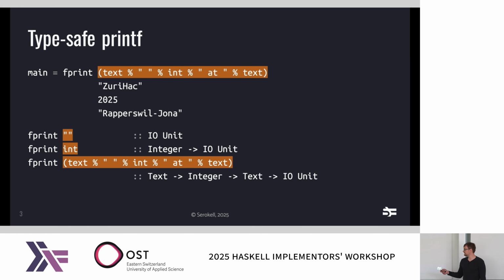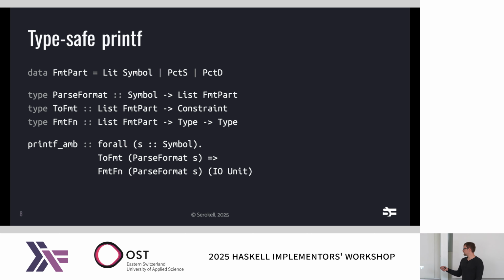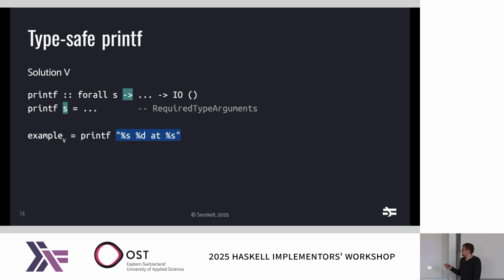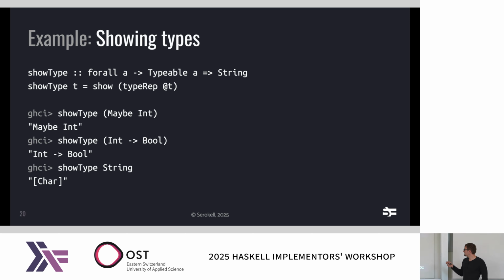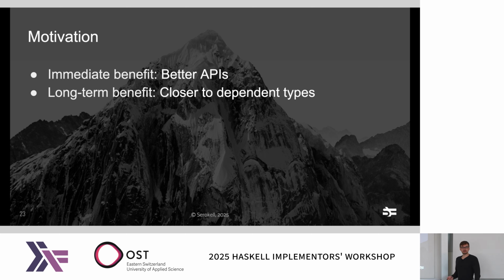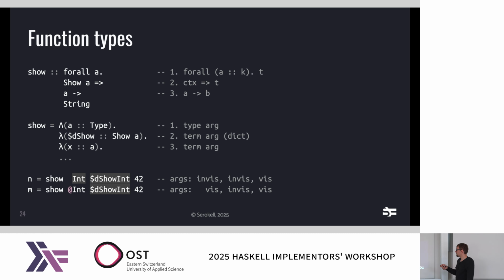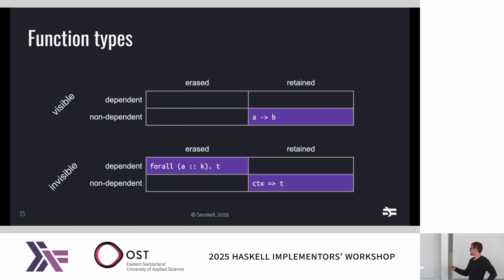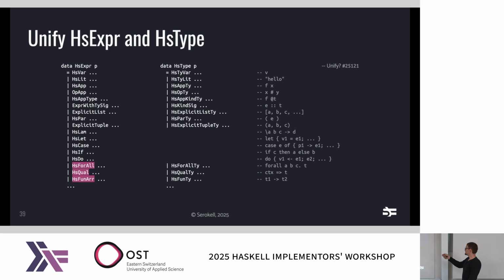Vladislav Zavialov - Required Type Arguments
RequiredTypeArguments is a Haskell extension recently implemented in GHC as part of the Dependent Haskell initiative. In this talk, I will demonstrate how required type arguments enable better API design—including a type-safe printf implementation—and discuss the far-reaching implications of this extension for Haskell’s syntax.